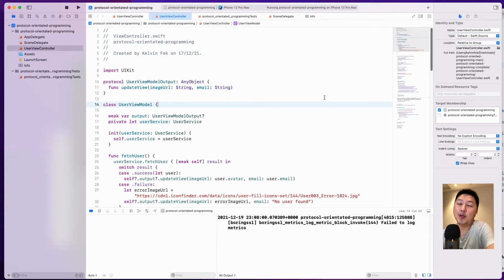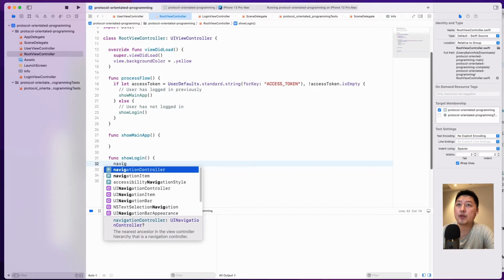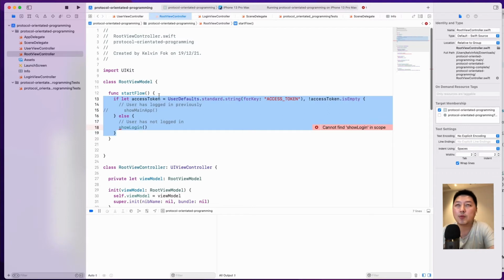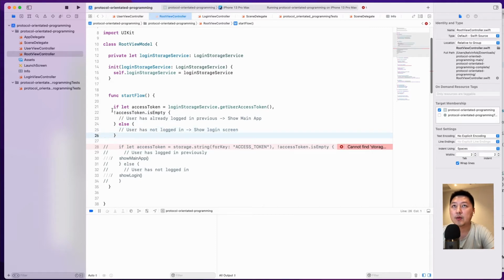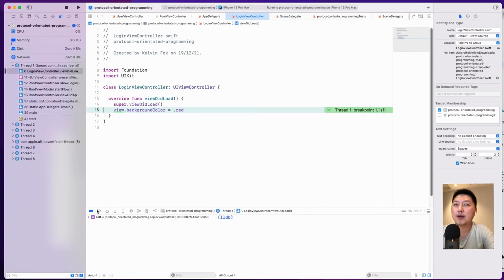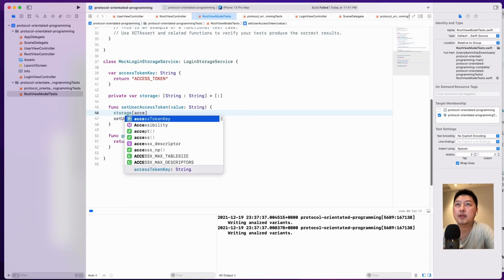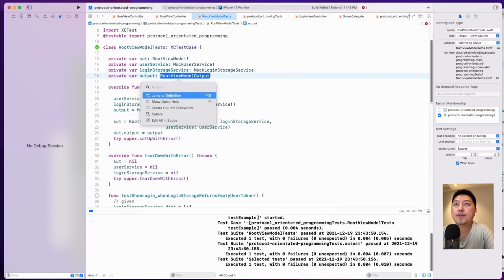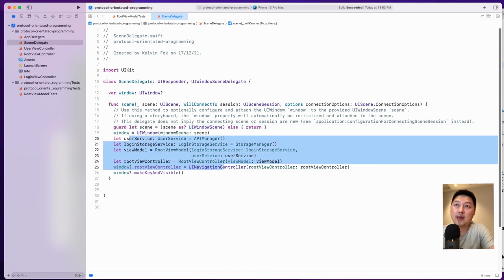Protocol Oriented Programming (Swift 5) MVVM & Unit Test - Part 2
We use protocol oriented principles to determine the App flow via the root view controller.